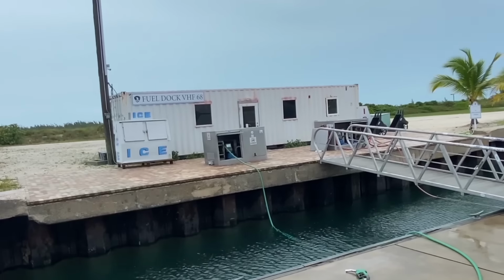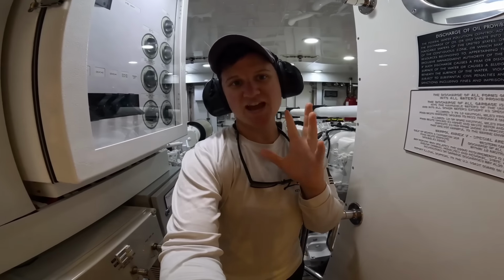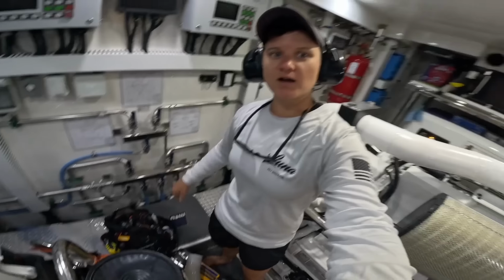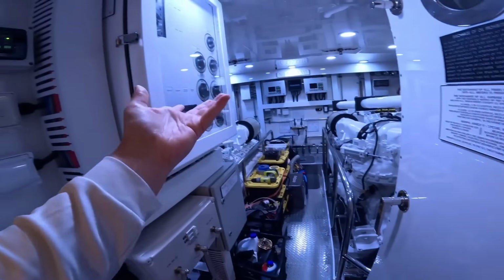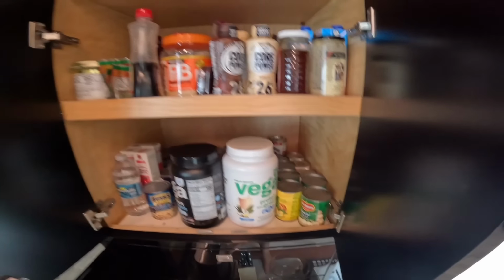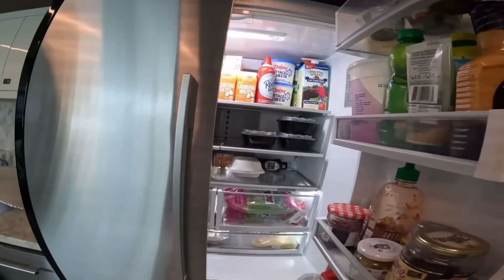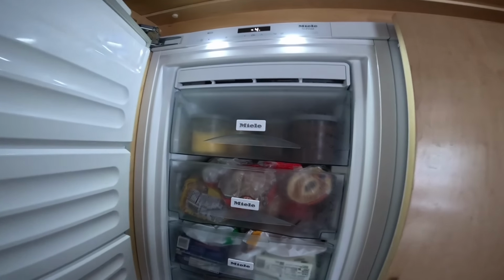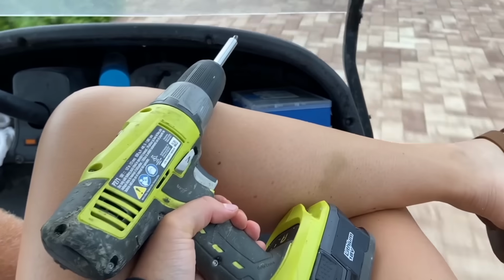Chef on a Yacht | The Real Below Deck- Day 45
Once a month LIVE COOKING CLASSES $2.99!
How to Join:
1. Go to @abbyinthegalley channel
2. Hit the “Join” Button
3. You are now in the Little Chef Club! :)

Little Chef Merch

Welcome to Day 45 of my journey as a chef on a yacht!
🌊 Ahoy, foodies and sea lovers! Join me for an exclusive glimpse into the life of a Yacht Chef as we set sail on a culinary adventure like no other. From sunrise to sunset, experience the magic of preparing gourmet dishes on the open seas.